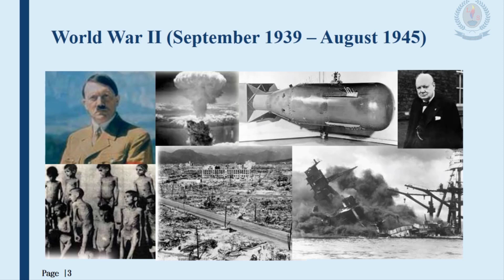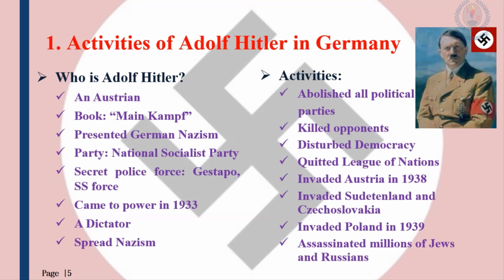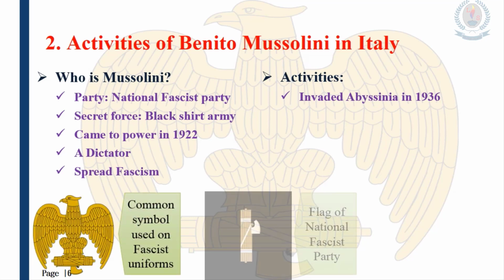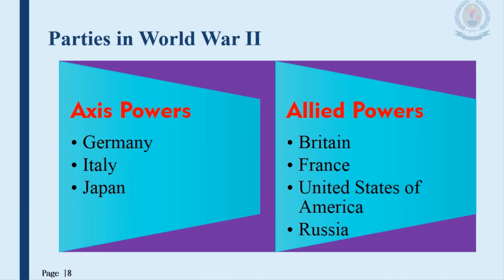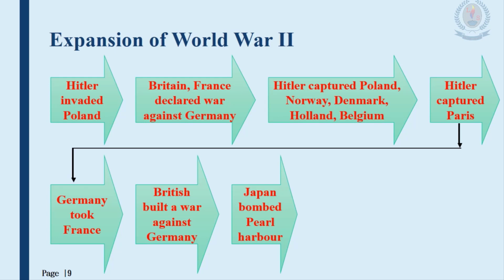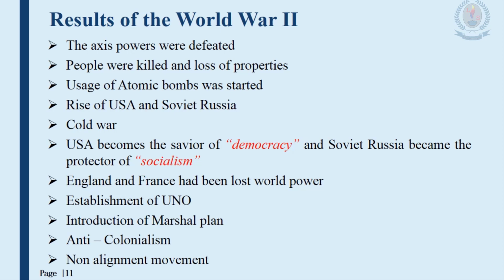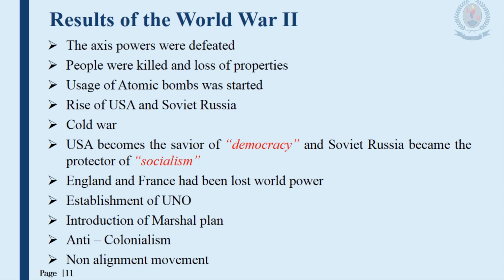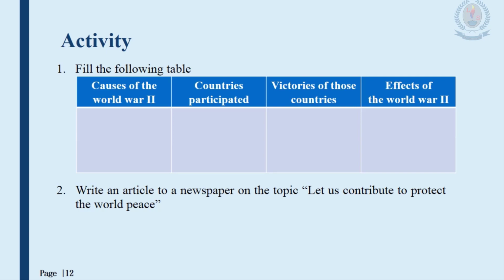Grade 11 - 3rd Mid Term - History - Video 3 - Chapter 8.3 World War II